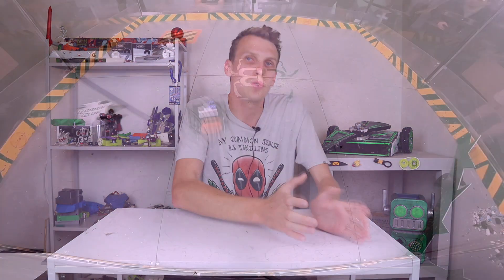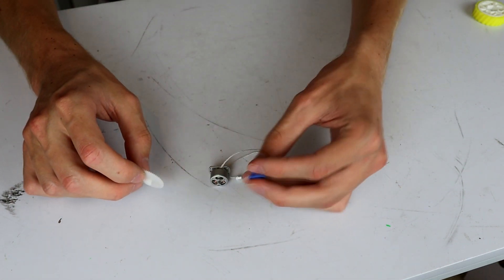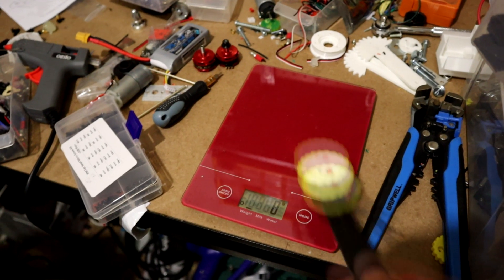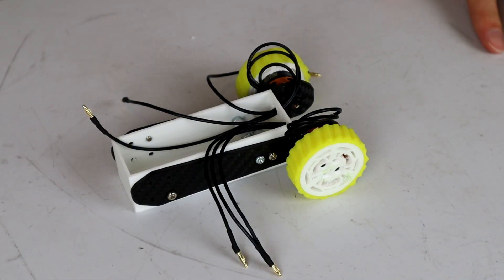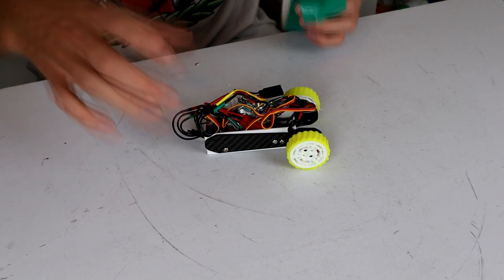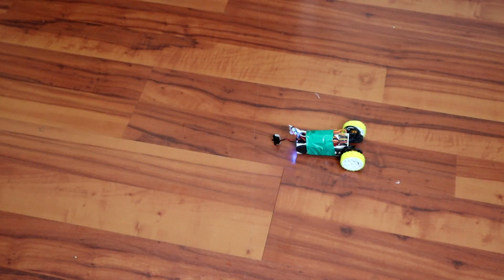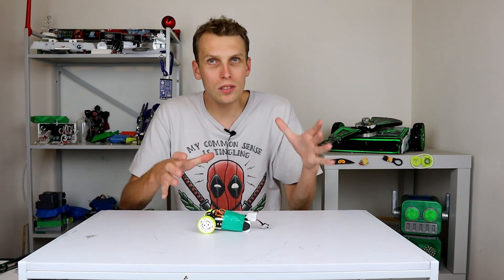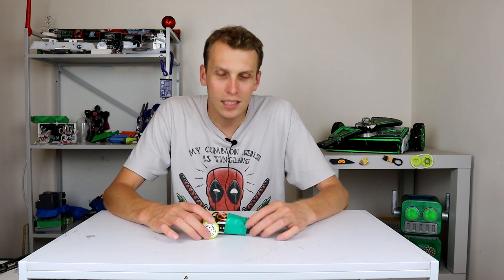Brushless direct drive (150g yolo drive combat robot)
Today we look at making a super-fast antweight, but have we gone too far?